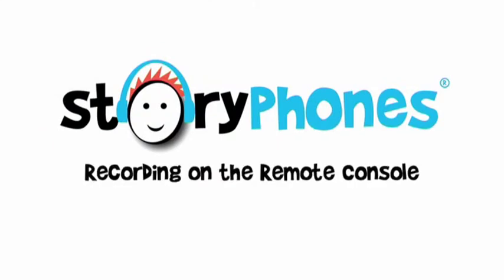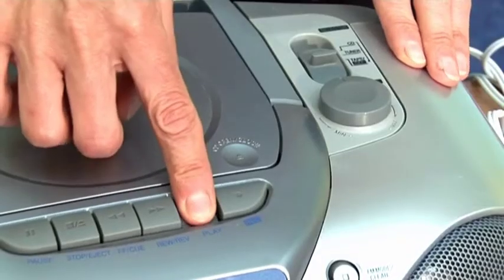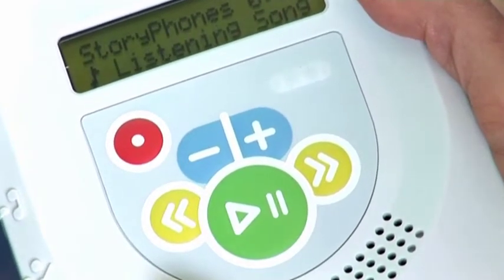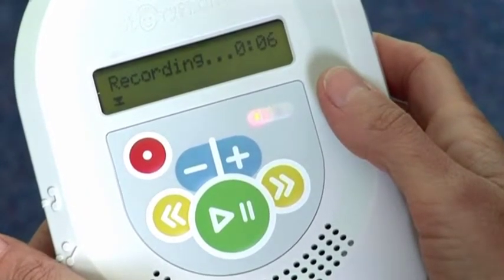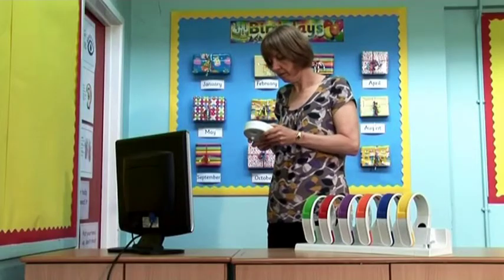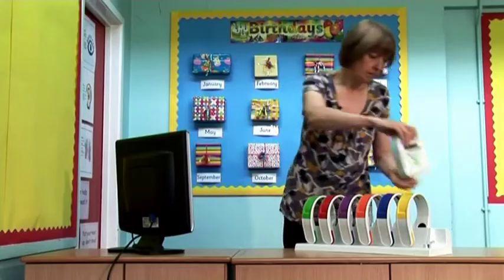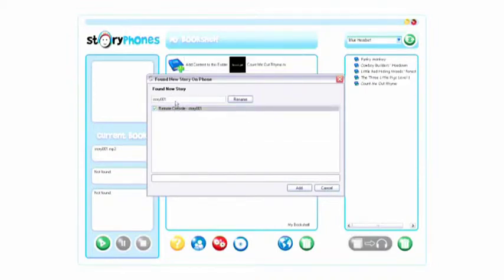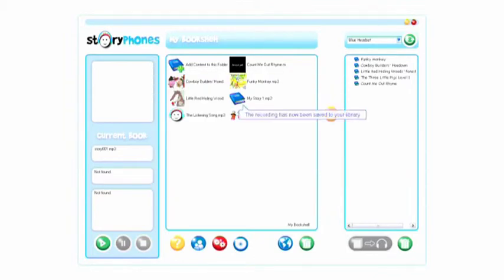Recording on the Remote Console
How to use the built in microphone, and line in jack, to record using the Remote Console.